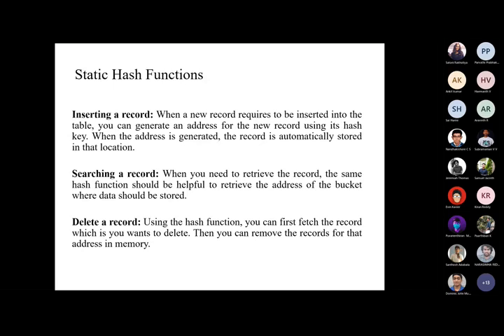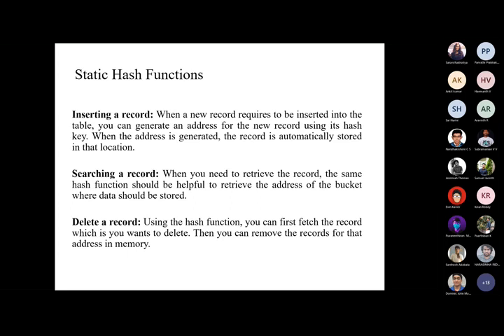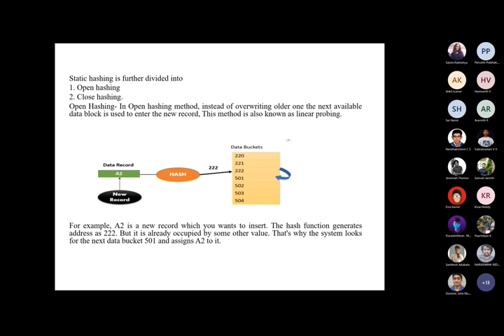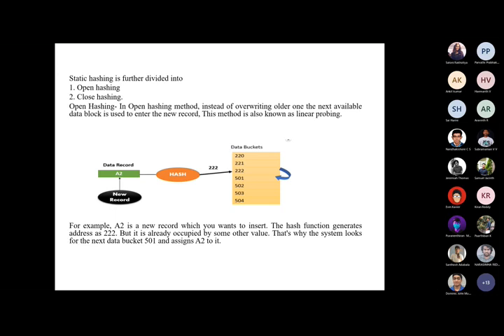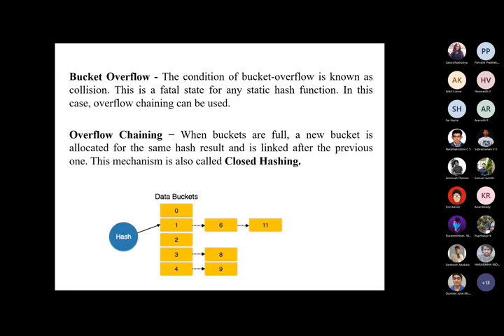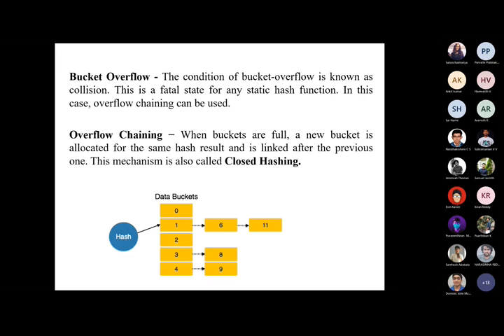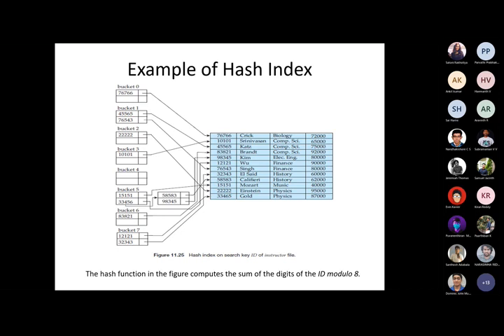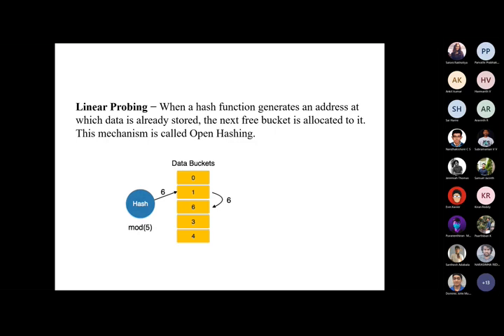32- 3 Static hash functions( Lecture 32 - Working with hashing B+ tree )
32- 3 Static hash functions( Lecture 32 - Working with hashing B+ tree )